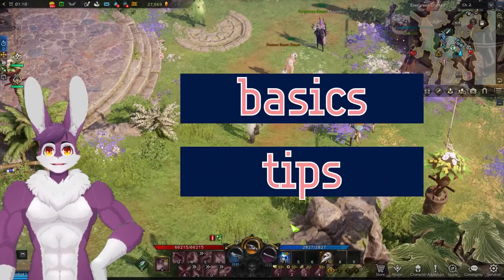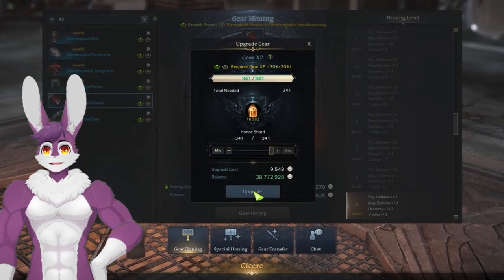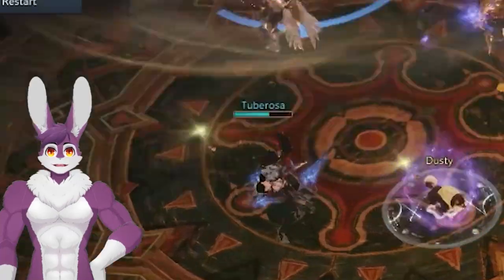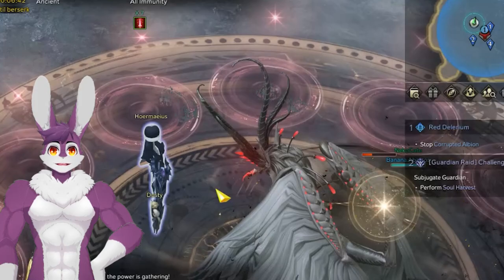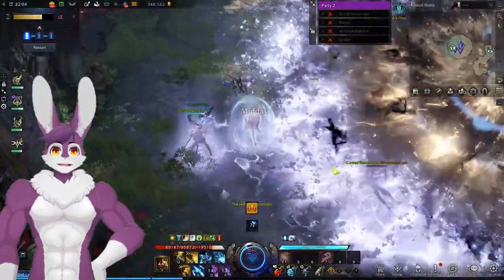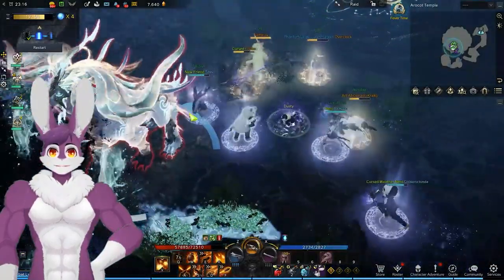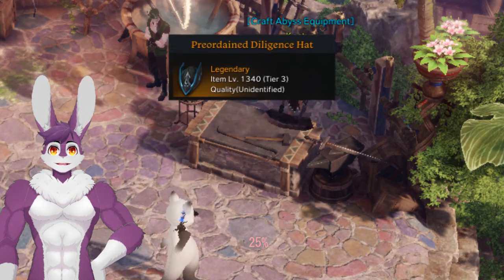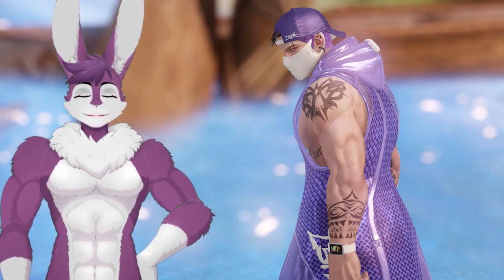Lost Ark 2023 Endgame Tier 3 Progression Guide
✅Endgame Gear Progression (Preordained/Harsh Oath)
✅Endgame Guardian Raids/Abyss Raid (Argos)
✅Guide to inventory management, dismantle settings
✅Tutorial for new Tripod System
✅Honing Material Costs
✅Recommendations for Daily/Weekly tasks
✅Abyssal Dungeons (Oreha Preveza, Aira's Oculus)